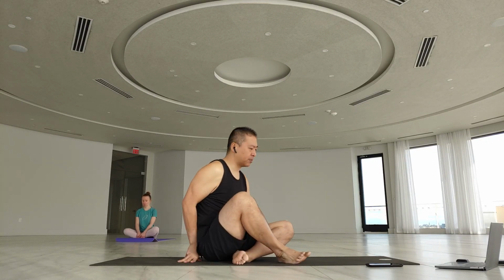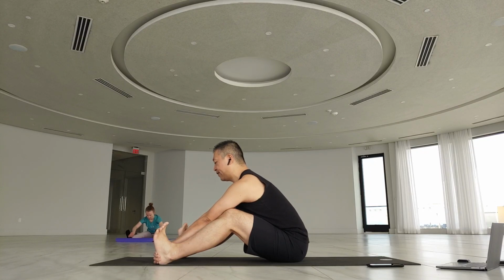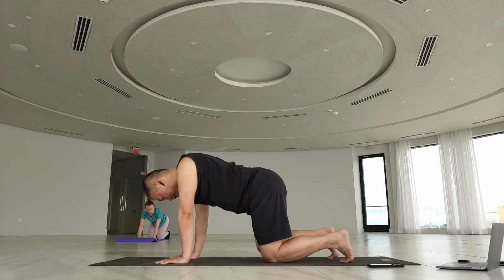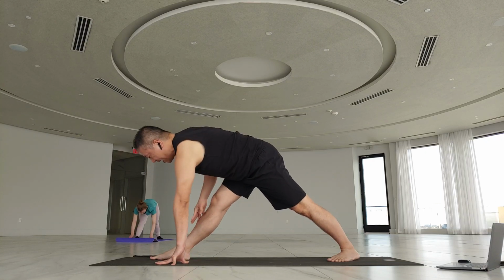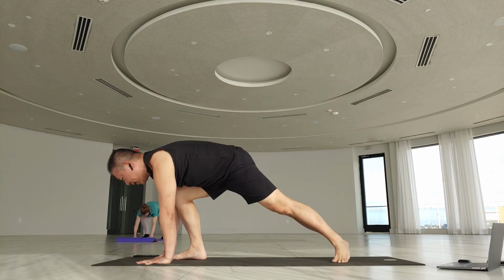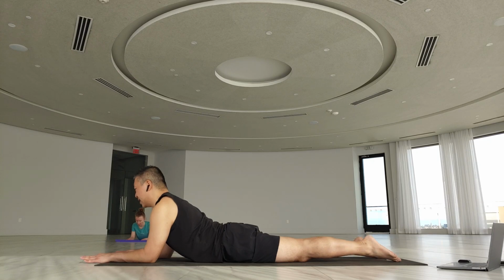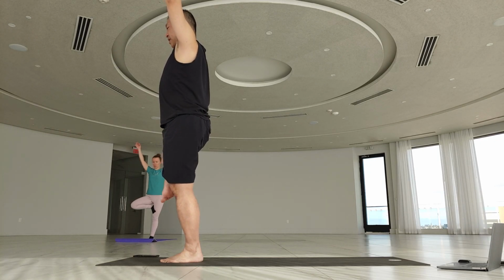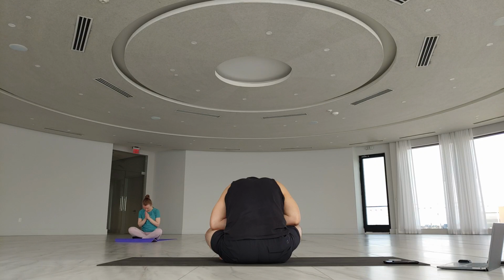Open Flow - Fluidity and Mobility (23.03.18) Vinyasa Yoga